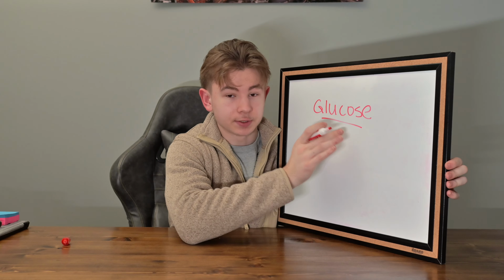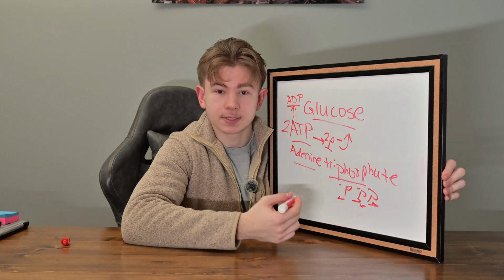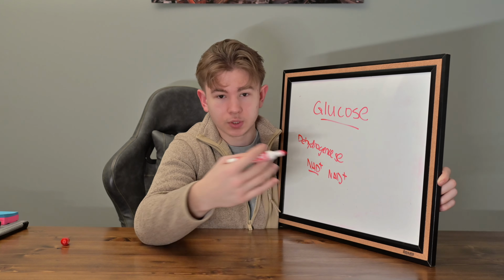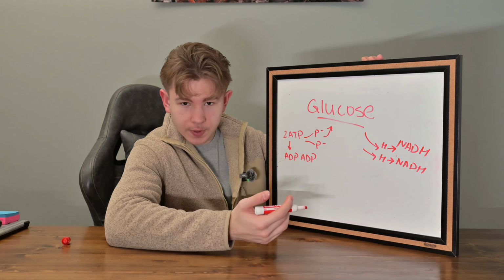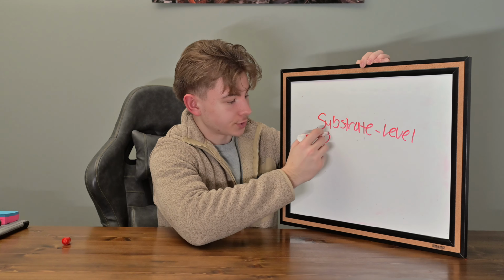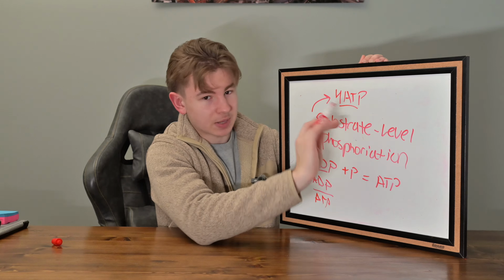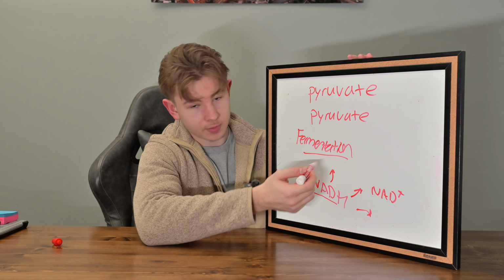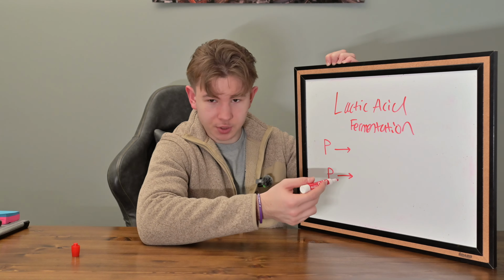Glycolysis CRASH COURSE 2025 *EASY*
Today's video will focus on the fundamental principles regarding the cellular process of Glycolysis, getting you refreshed and ready for your next exam !